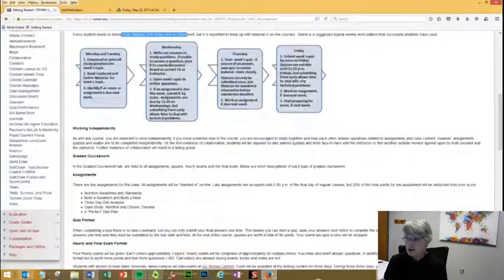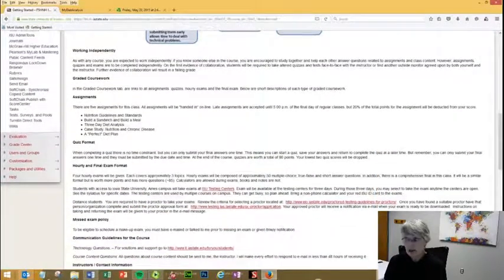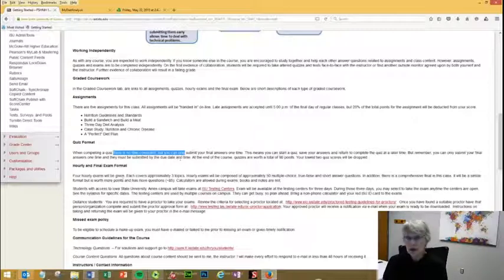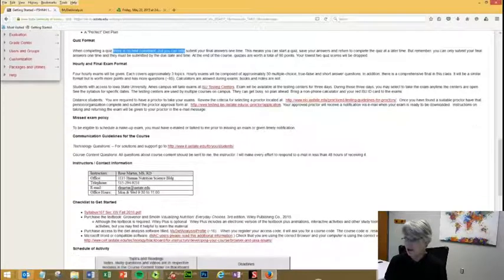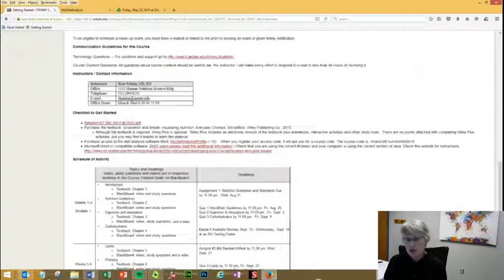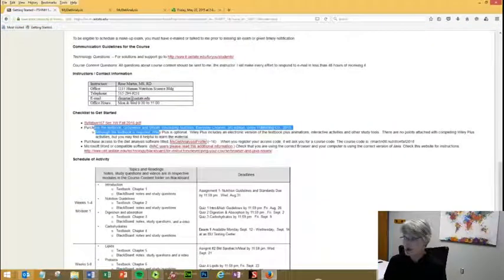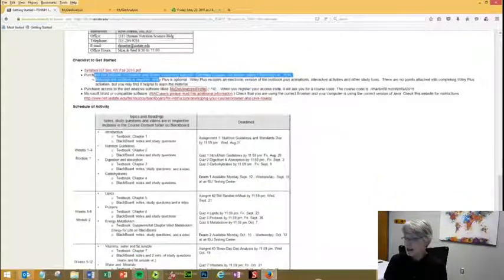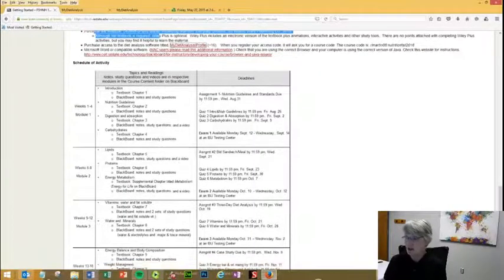FSHN 167.XW: Getting Started (~5 min)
Introduction to online course of FSHN 167 at Iowa State University